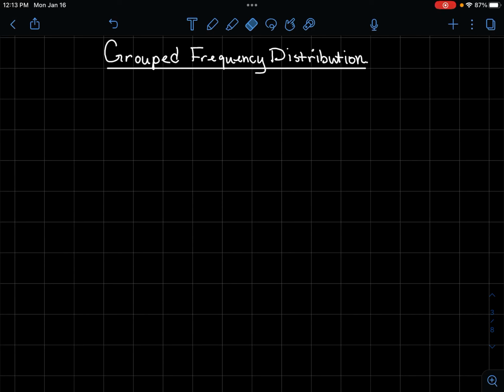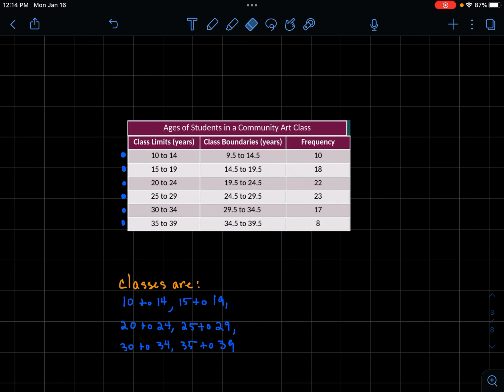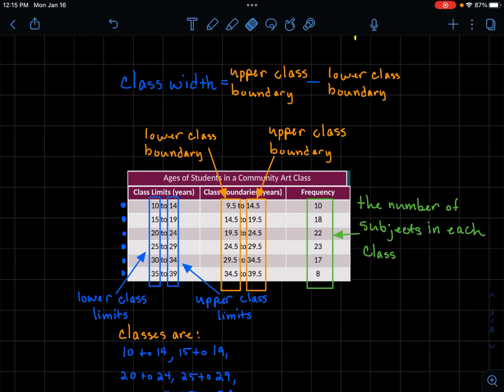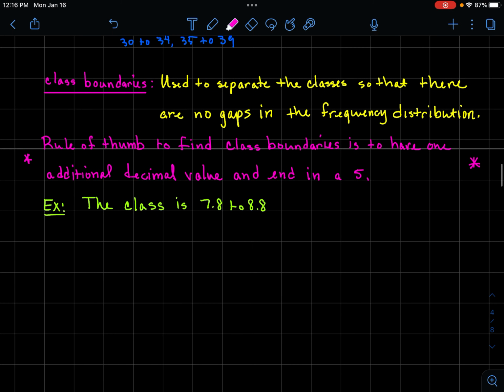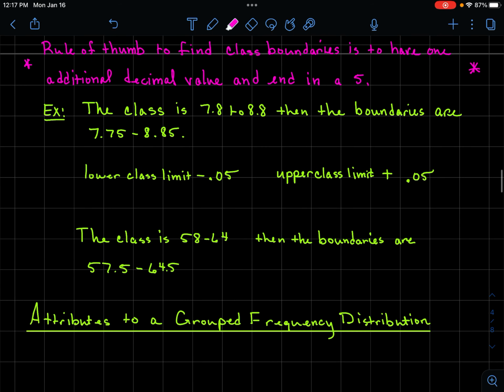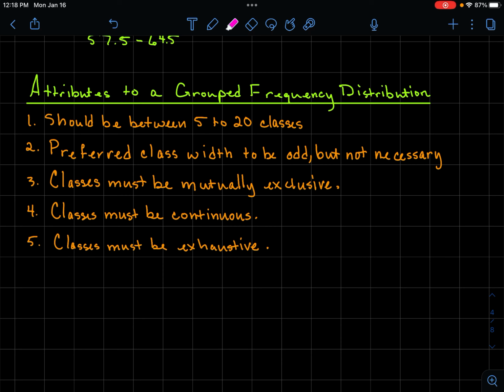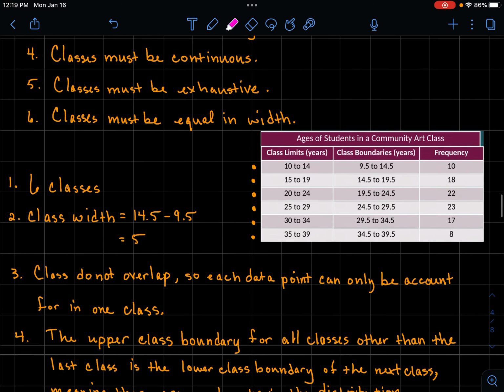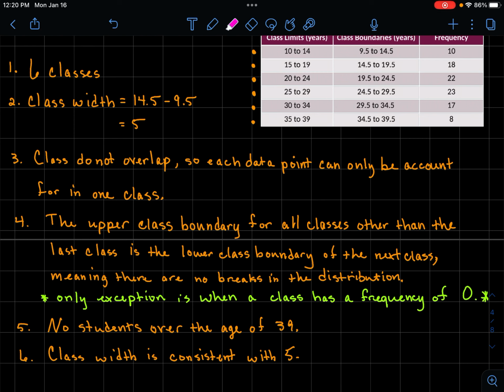Grouped Frequency Distribution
This video covers the attributes that a frequency distribution must have to be a grouped frequency distribution.